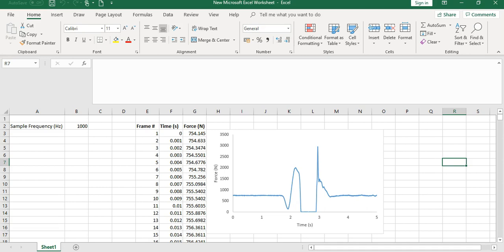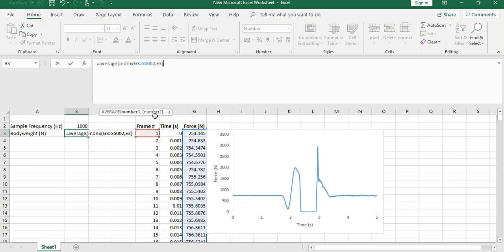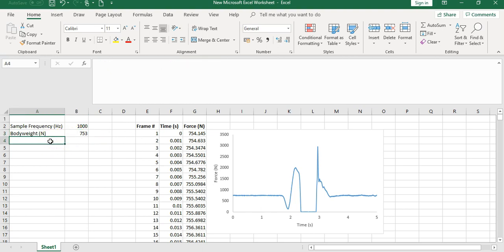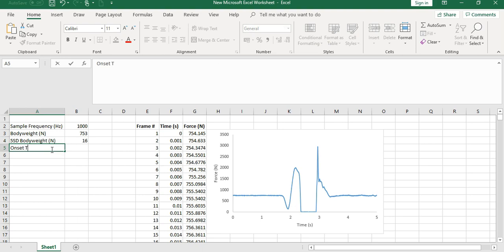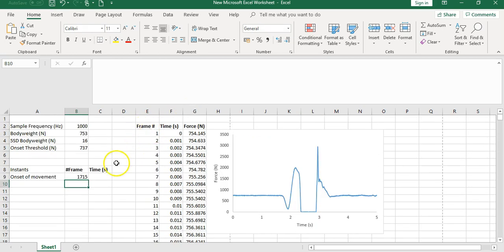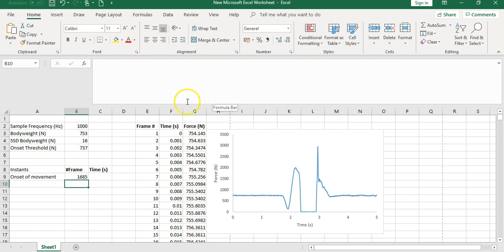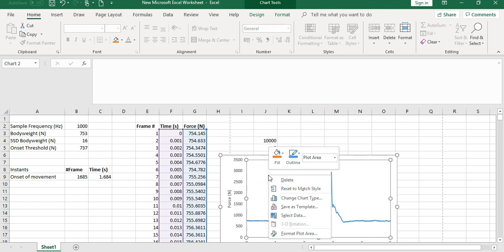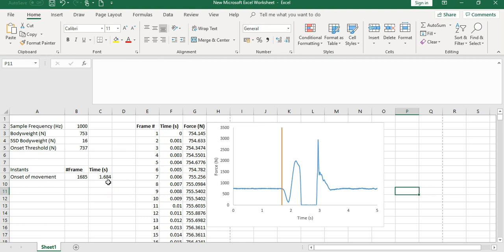Analysing Countermovement Jump Force Data in Microsoft Excel (Pt 2 - Bodyweight & Onset of Movement)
This is the second of a series of short video tutorials in which I explain how to analyse countermovement jump force-time data in Microsoft Excel. In this particular video, I explain how to calculate bodyweight and determine the onset of movement. Like in the first video, I show how to link formulas to the sample frequency so that they will update automatically should and alternative sample frequency be used. The spreadsheet produced in this video tutorial can be accessed via this